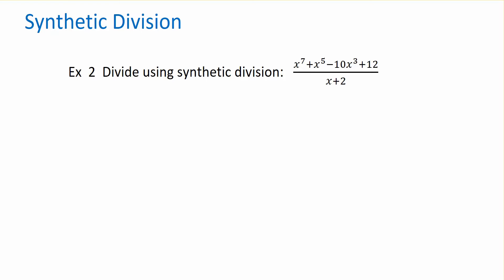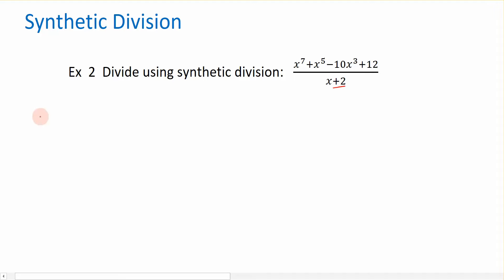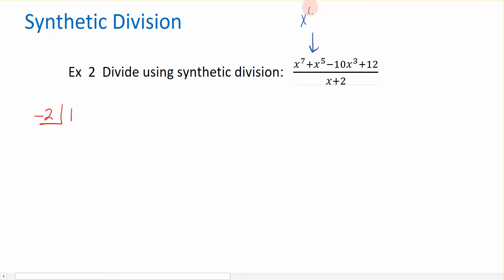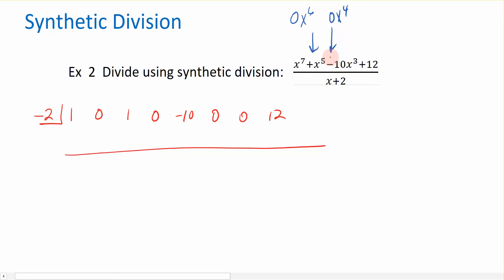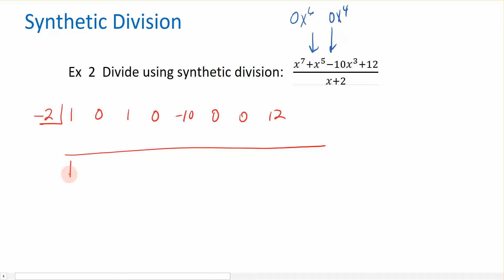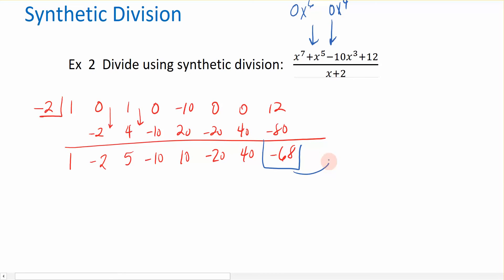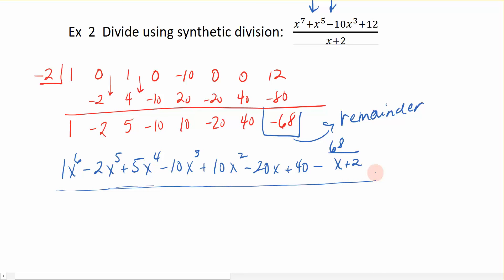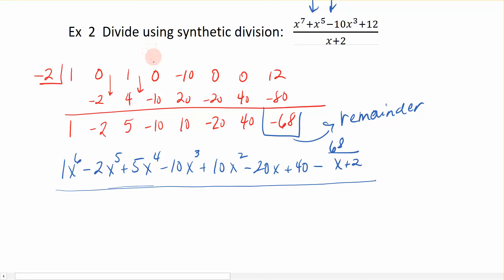3.3b Synthetic division